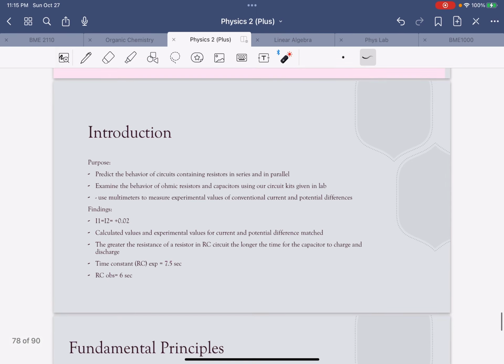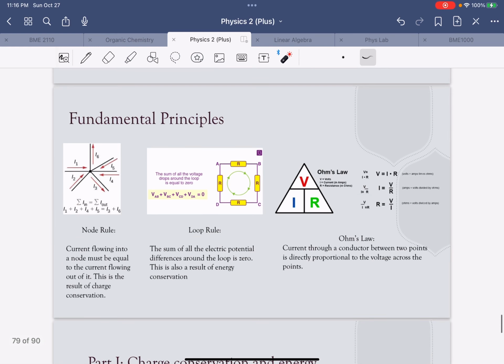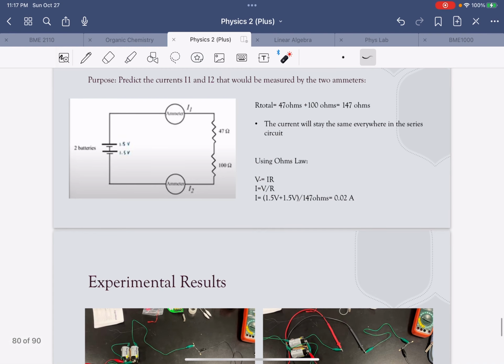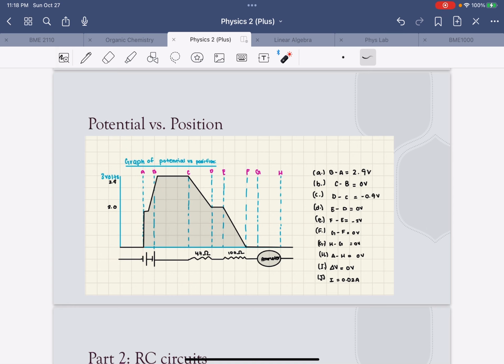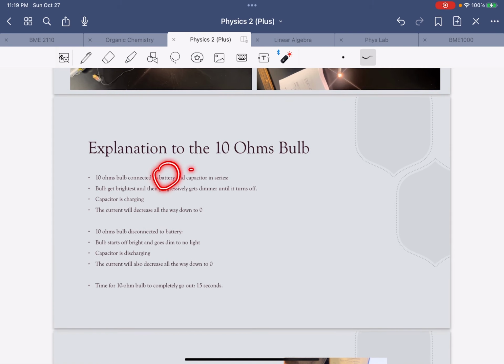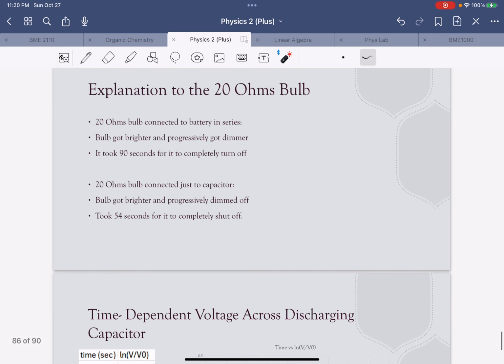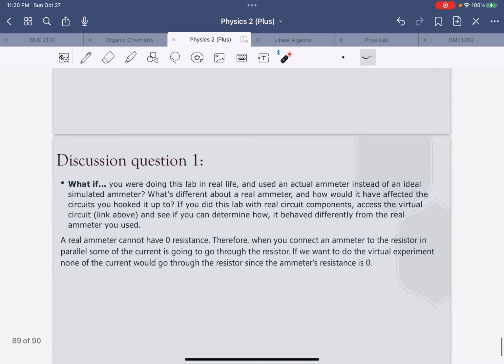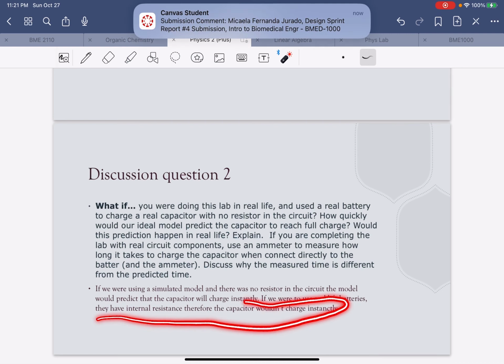Lab 04 circuits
Sorry i went a little over time guys 😭